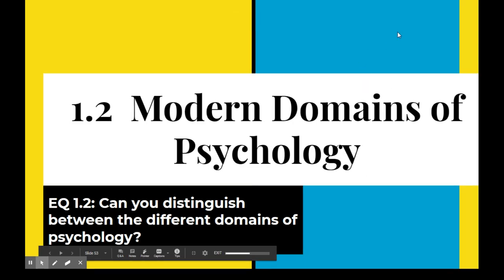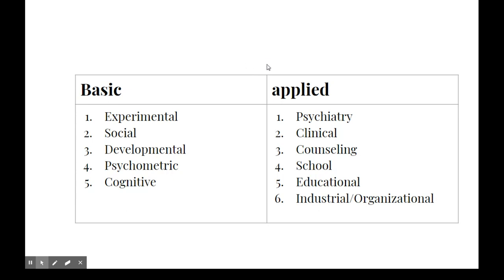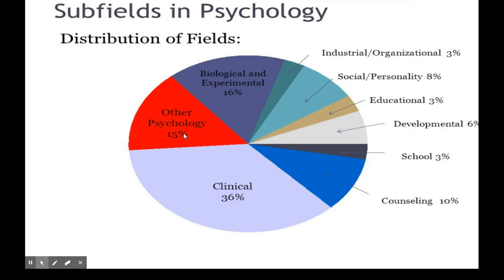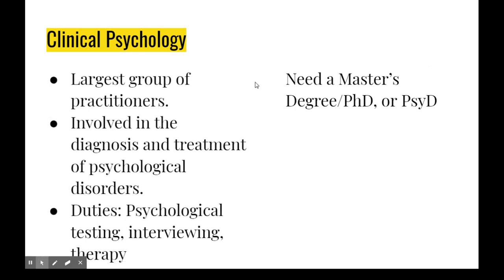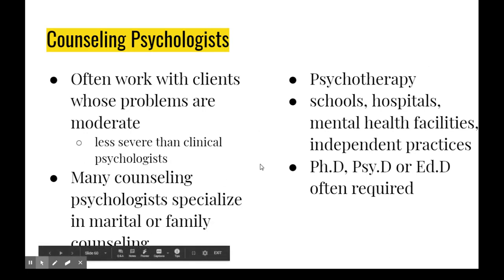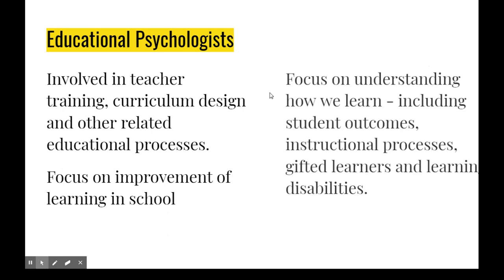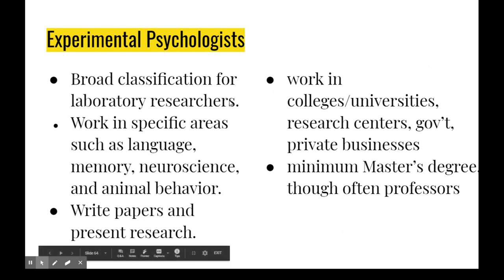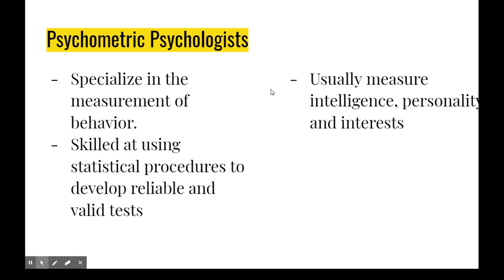1a.2 - Modern domains/subfields of psychology - AP Psychology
1a.2: Can you distinguish between the different domains of psychology?